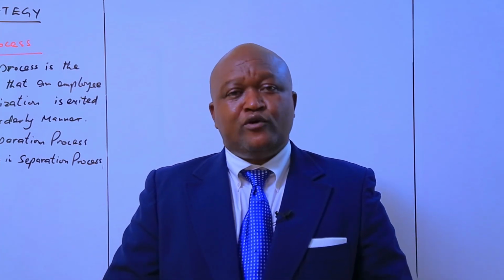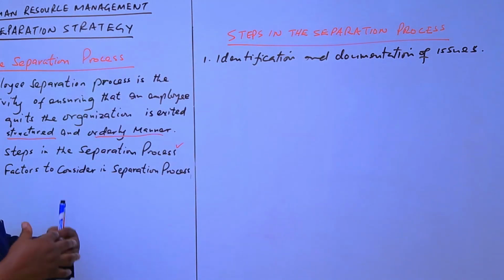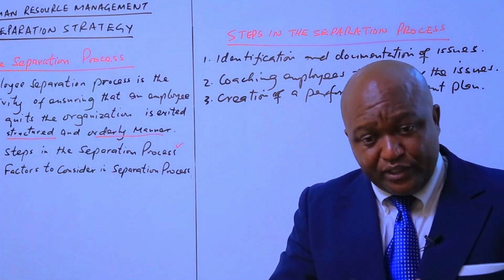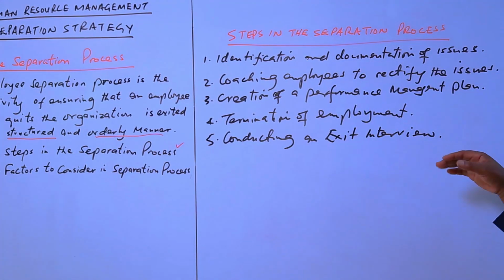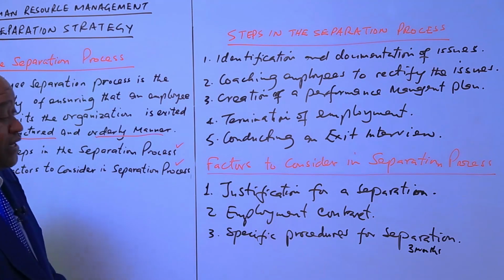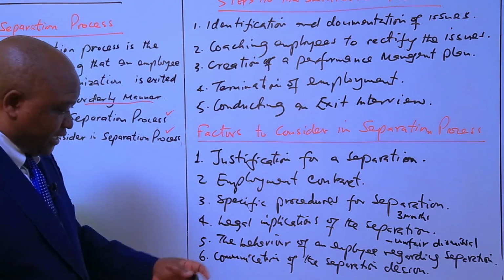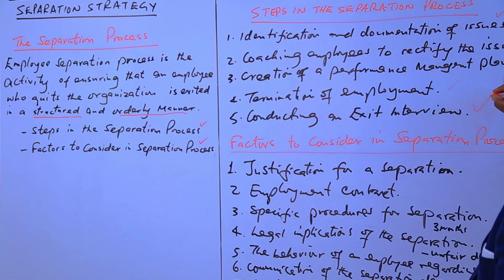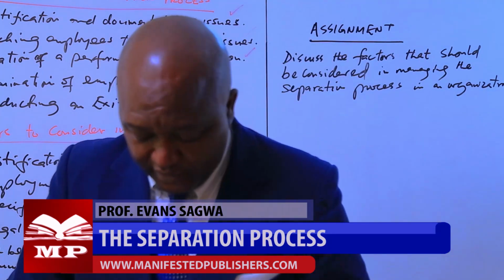KASNEB NEW SYLLABUS-CS-HRM-SEPARATION STRATEGY-THE SEPARATION PROCESS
💡 Separation Strategy – The Separation Process (KASNEB CS HRM New Syllabus) ✏️

In this lesson, learners will explore the separation process in Human Resource Management, including strategies, steps, and best practices for employee separation. This lesson is essential for KASNEB CS students studying HRM, helping them understand how to manage workforce transitions effectively.

💡 Key Topics Covered:

Definition and concept of separation strategy

Types of separation: voluntary and involuntary

Step-by-step separation process

Legal and ethical considerations in employee separation

Best practices to maintain organizational performance and morale

Tips for KASNEB CS exam questions

🎯 Who Should Watch:

KASNEB CS students studying Human Resource Management

HR professionals seeking to improve employee transition strategies

Learners interested in practical workforce management skills

📘 Learn With Manifested Publishers:
We simplify HRM concepts using step-by-step explanations, diagrams, and practical examples, helping learners confidently apply separation strategies in organizations.